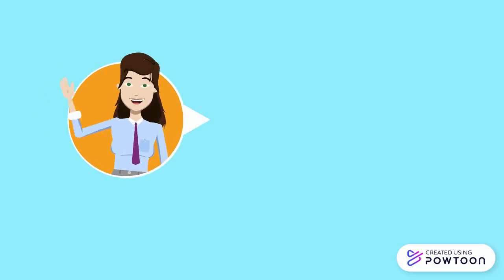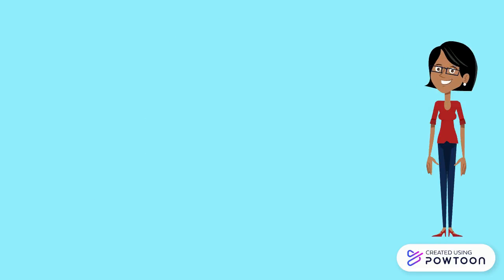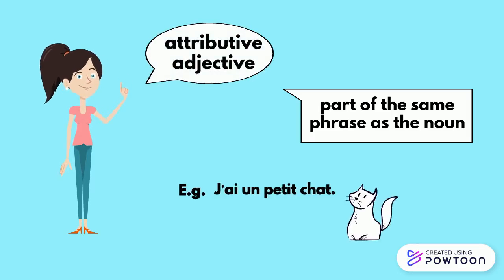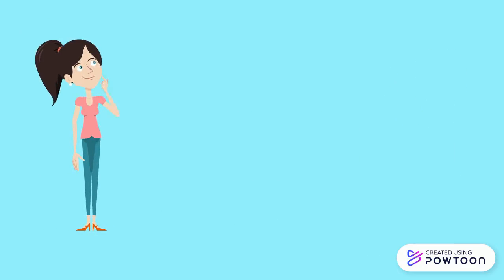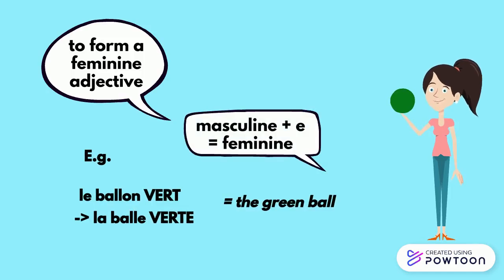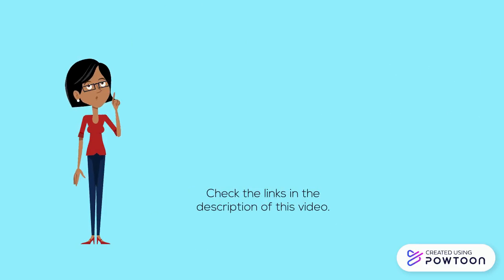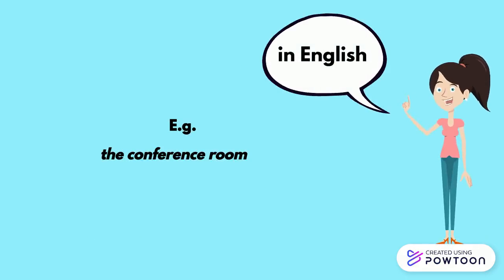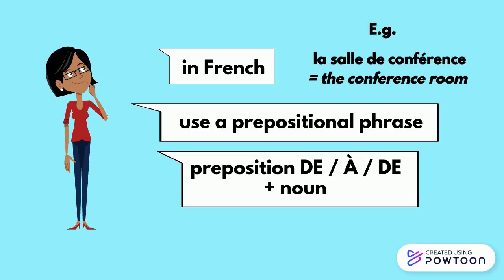Adjectives in French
What is an adjective? Introduction to adjectives (difference between attributive and predicate adjectives, agreement, modifiers).